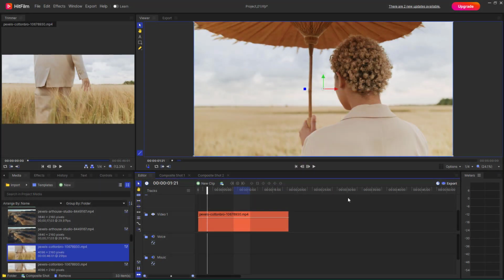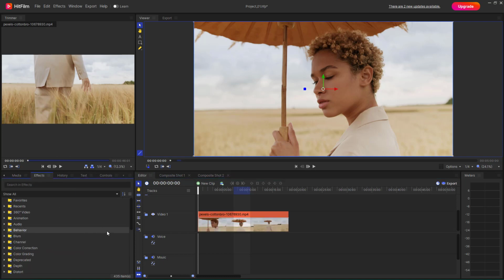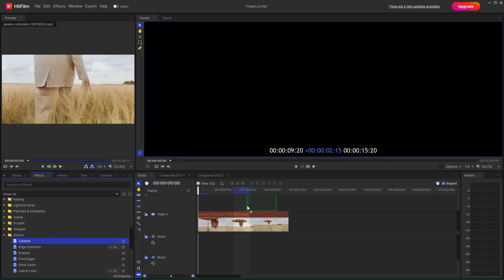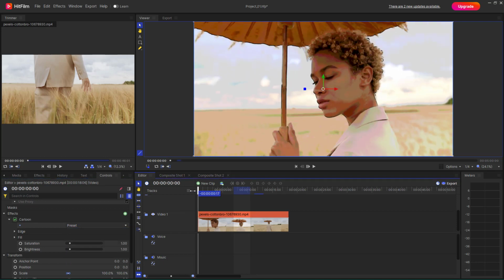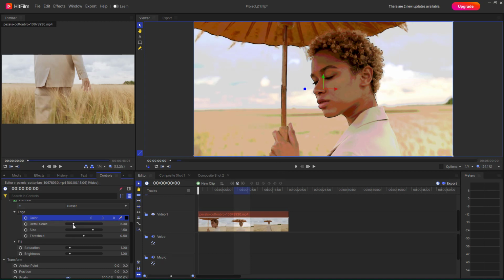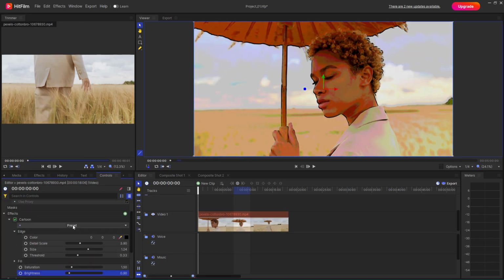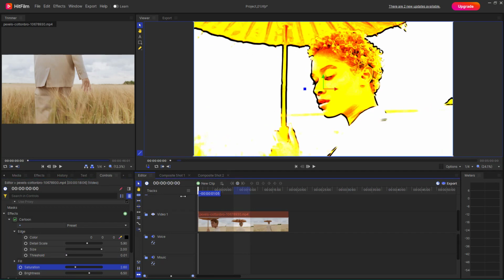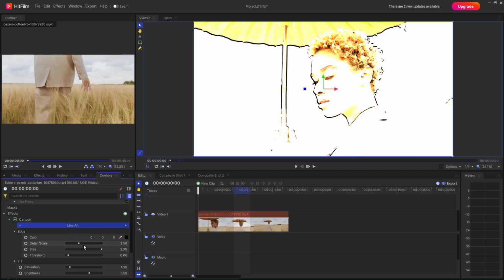HitFilm - Lesson 112 - Cartoon Effect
In this tutorial, we will be discussing about Cartoon Effect in HitFilm